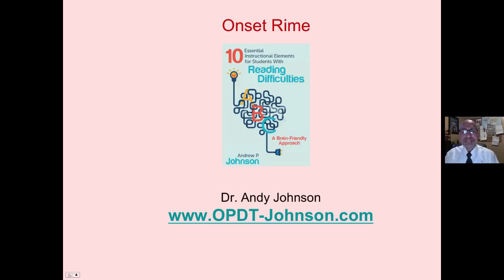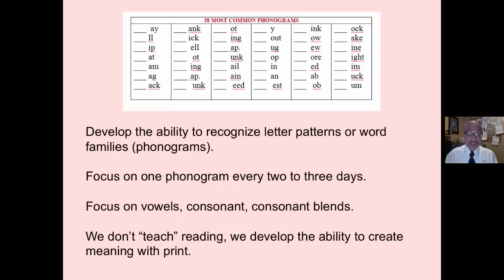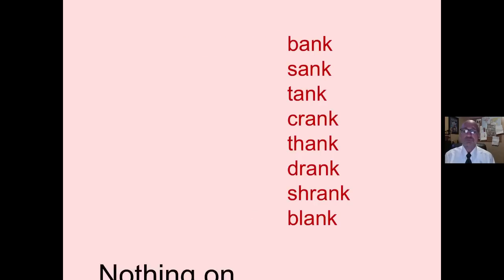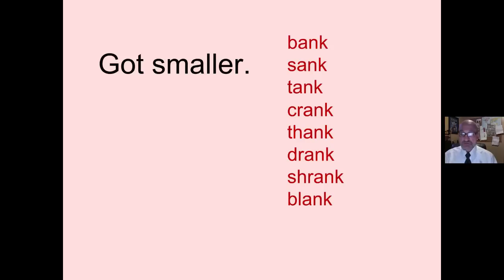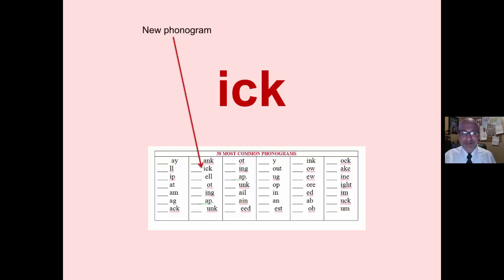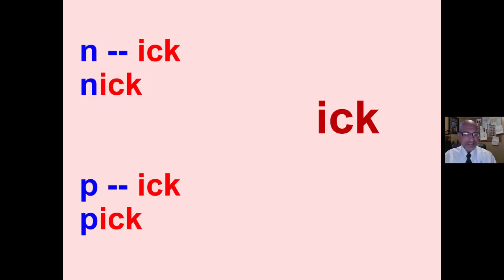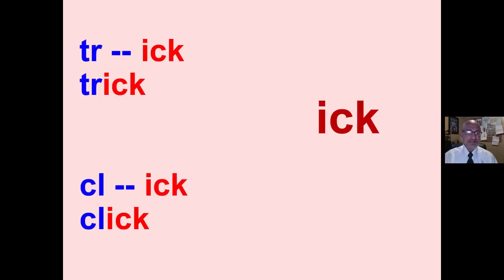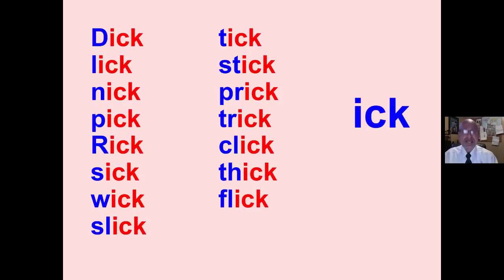ONSET RIME AND RIDDLES for Word Identification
Use as part of an RTI program for reading, this mini-lecture demonstrates how to use onset-rime and riddles to help develop students' ability to recognize letter patterns.  Dr. Andy Johnson, Reading Specialist.